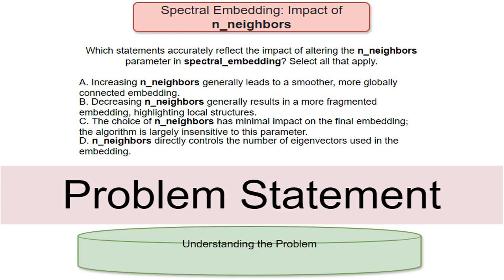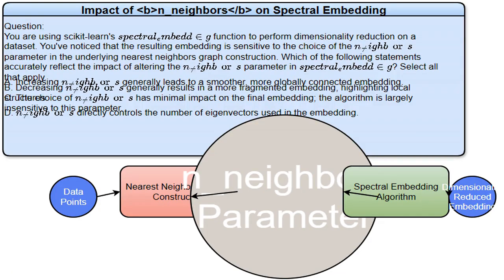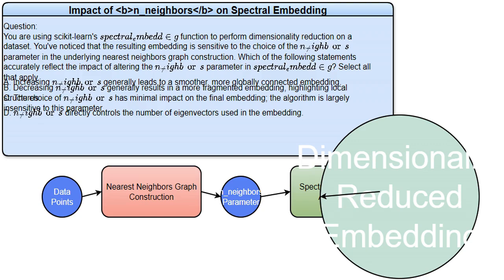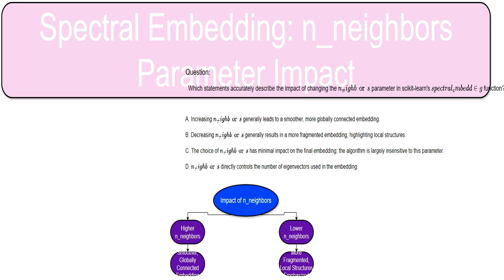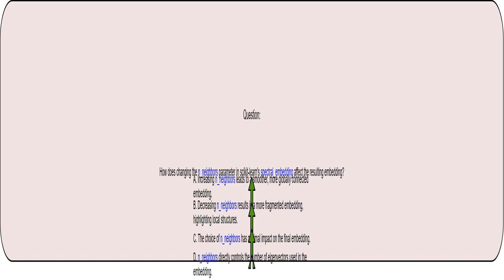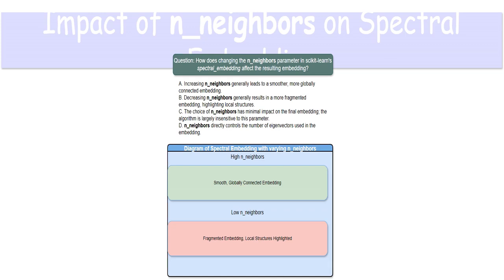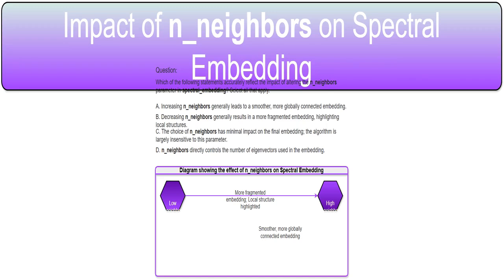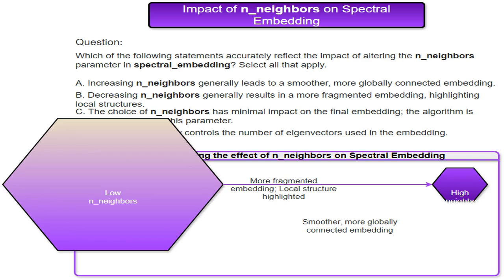Sklearn manifold spectralembedding 2